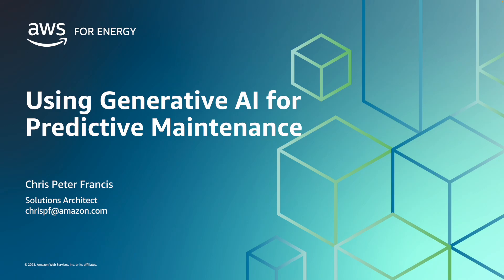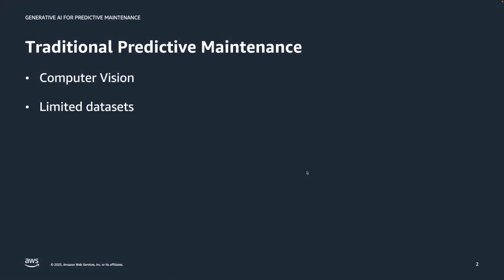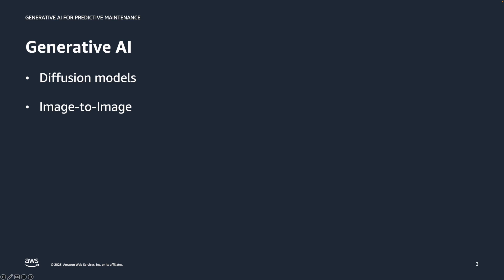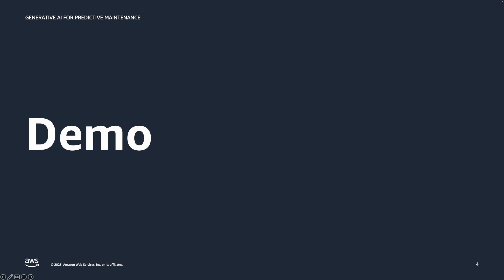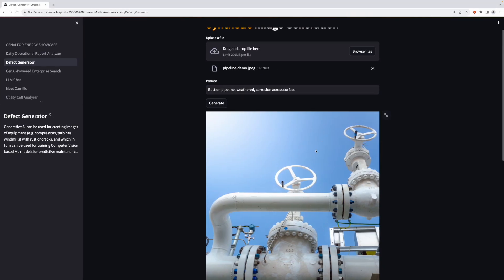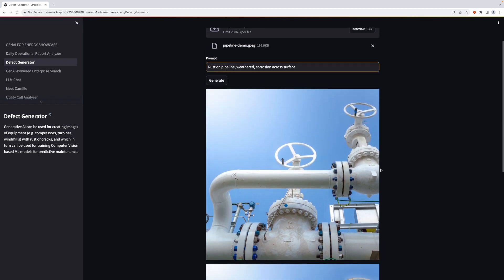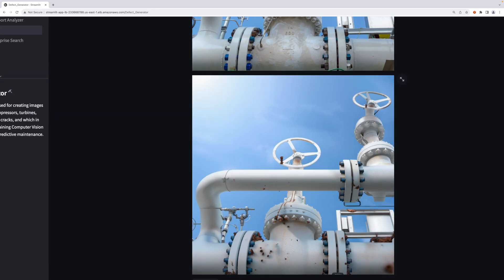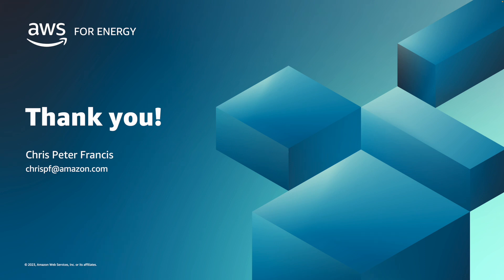Using Generative AI for Predictive Maintenance on AWS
AWS Solutions Architect Chris Peter Francis discusses how using generative AI on AWS can help build more robust predictive maintenance systems using techniques such as synthetic image generation with Stable Diffusion. Images generated from diffusion models can be used to train computer vision models and augment existing data sets